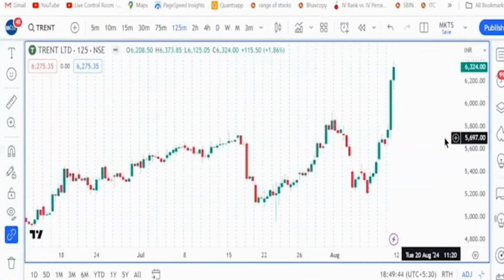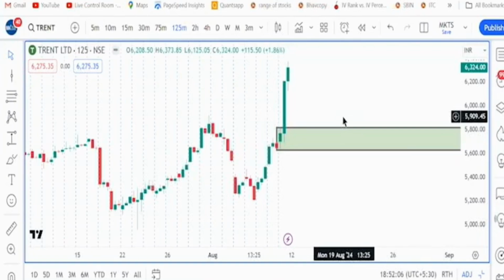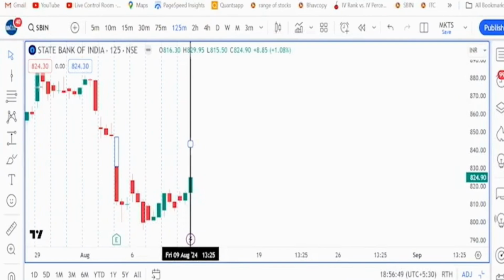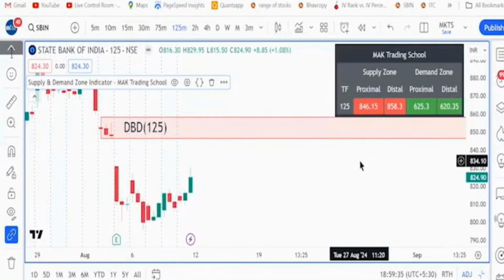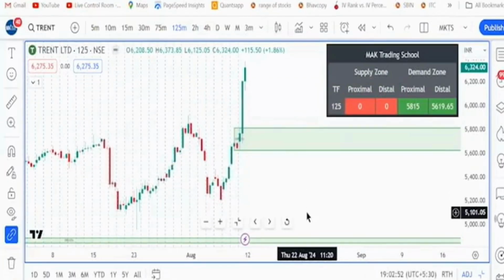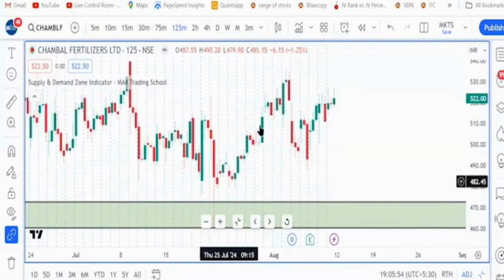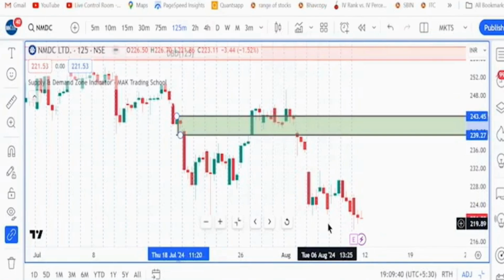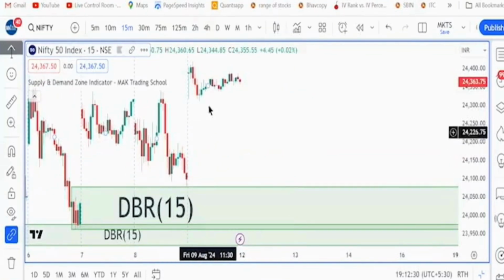How to Plot Supply and Demand Zones in Real-Time: A Step-by-Step Guide | MAK Trading School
Uncover the shocking truth about live market analysis that no one tells you at MAK Trading School. Learn about Supply and Demand Zones in this eye-opening video!
Master how to Plot Supply and Demand Zones on live markets with Mr.Mahesh Kamath Founder and Mentor at MAK Trading School
Watch Mahesh kamath plot these supply and Demand Zones in the Live market with the help of the Supply and Demand Trading Indicator .

We conduct FREE Training sessions on Supply and Demand Trading Strategy Grab your seat from the below link: